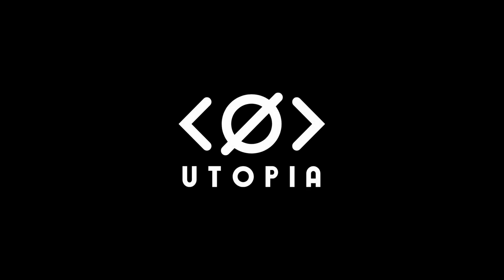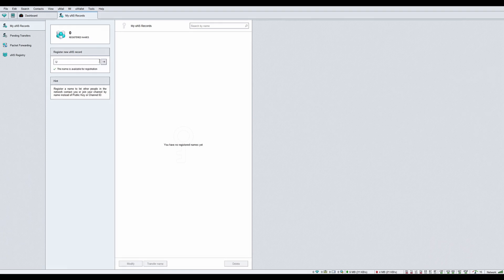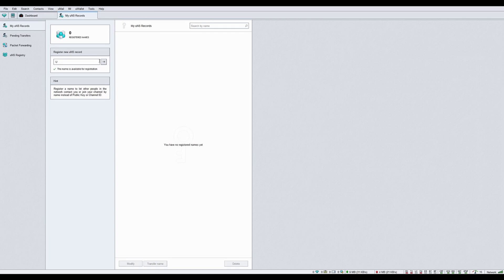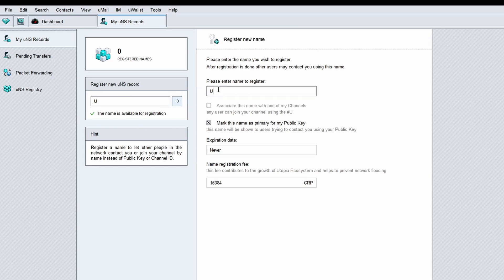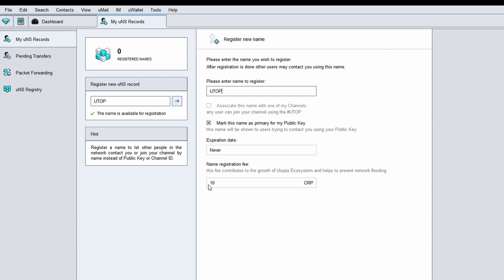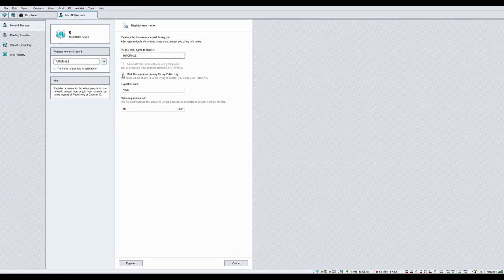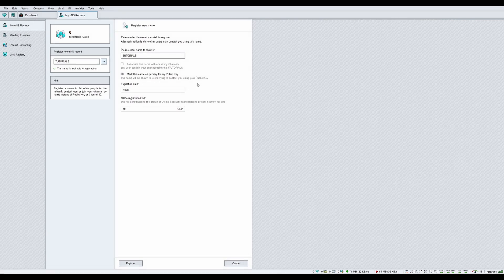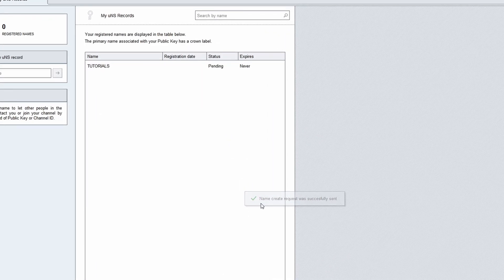How to Register uNS Records in Utopia P2P Ecosystem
The uNS is the decentralized equivalent of classic DNS within the Utopia ecosystem. DNS is subject to pressure and censorship from less than prefect international laws. Domains can be revoked or suspended due to multiple reasons, such as non-response to a whois inquiry or other register policy, non-payment, government actions, and so on.

The Domain Name System (DNS) is a pseudo-distributed directory that resolves human-readable hostnames, such as into machine-readable IP addresses like 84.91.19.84

The uNS, in contrast, is a truly decentralized, non-censored registry hosted by Utopia network participants, with no expiration dates, renewal fees, suspensions or revocations. There is only the one rule: first come, first served.

uNS registered names should be unique. You may register as many uNS names as you want, however please note that registration is not free.

Utopia is a secure, self-enclosed ecosystem. This means that all communication tools are available within the system with no third-party software involved. You will find personal and group chat, uMail, and the ability to perform financial transactions. The Utopia ecosystem uses the most advanced levels of encryption that includes elliptic curves and unique P2P network architecture. It provides users with secure and interception-proof communication channels. Utopia allows you to share information in total privacy and express your thoughts while preserving your confidentiality.

The Utopia ecosystem is decentralized, which means that your uMails, messages and files will never be stored on any third-party mail servers, web hosting companies or other centralized data warehouses.

A key holder is a lifelong owner of a decentralized account in the Utopia ecosystem. The key gives you access to the Utopia system, which is a leading communication Peer-to-Peer Network environment. The network does not require servers or 3rd party services. Each user participates in the transmission of data, but only the recipient has a key to decrypt and see the content of the message.

The main priority of Utopia is to ensure full privacy and security of its user's data. Therefore, Utopia does not collect or store any personal information including files, text messages, uMails, IP addresses and user locations.